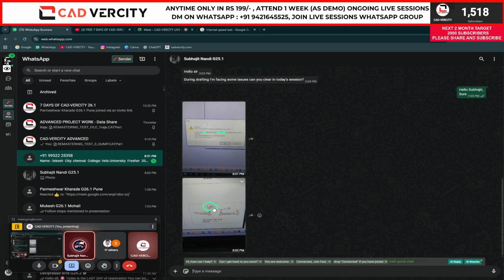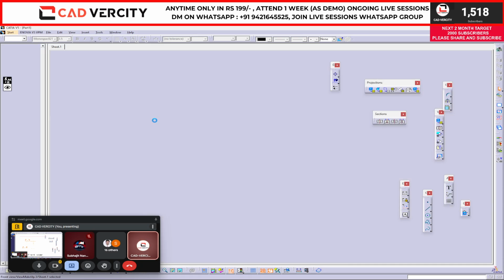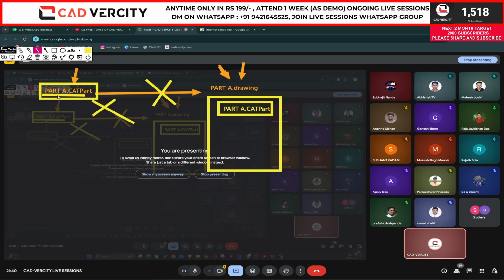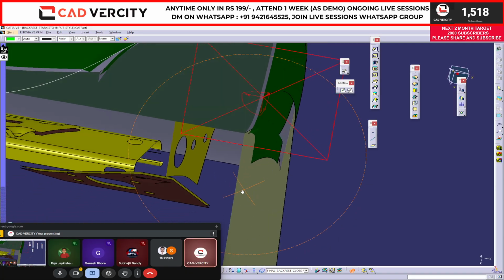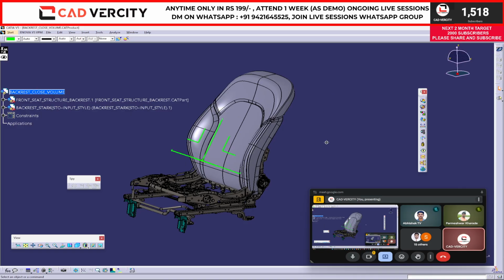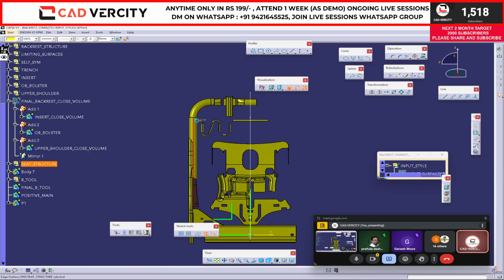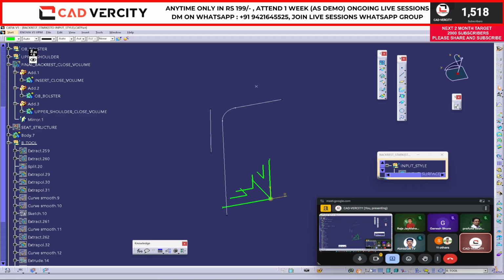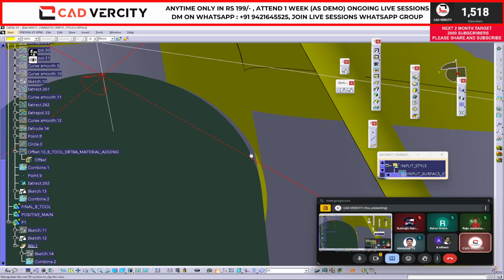SEATING PROJECT - BACKREST FOAM DESIGN Day 7 CATIA CAD-VERCITY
🚨DAILY 8PM, JOIN 1-WEEK ONGOING LIVE DESIGN SESSION AS DEMO– JUST ₹199/-🚨

DAILY-
🎯8PM - BEGINNERS MNC / OEM PROJECT + INTERVIEW TRAINING (3 MONTHS)
🔥9PM - ADVANCED MNC / OEM PROJECTS WORK

Attend any sessions any time from anywhere, all are Live sessions ( On same day, Recordings + projects 3D files are provide after sessions)

🎯 Get hands-on with live 3D/2D design projects and expert training.

💸 Fees Structure: Please Check Youtube Channel Description. (Fees structure may change)

🤝Friends reference bonus ₹1000/-🤝